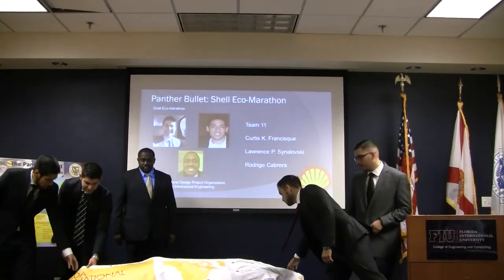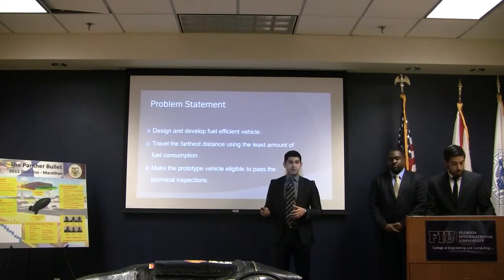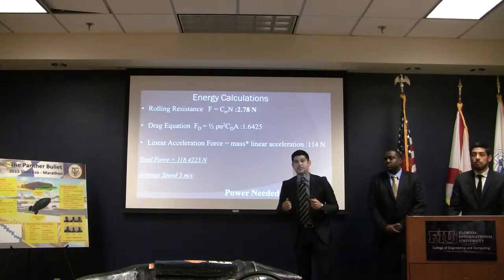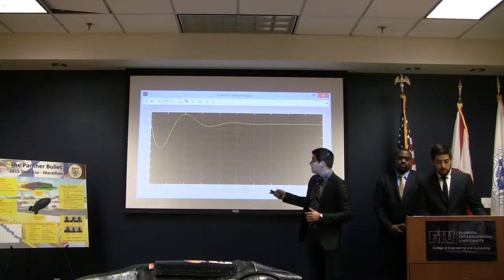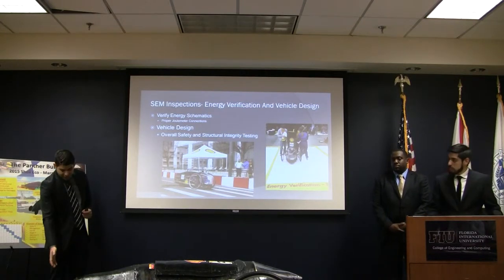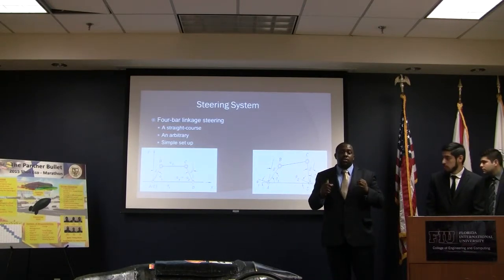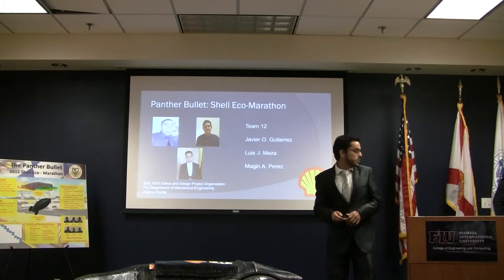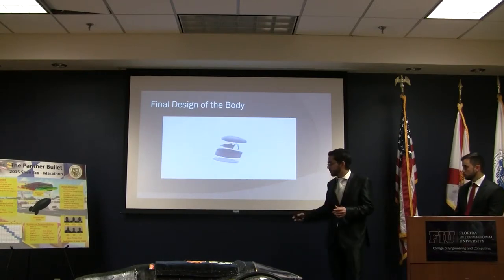Team 11: Shell Eco-marathon: Electric Car Prototype, FIU ME Spring 2015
Senior Design Project Presentations to the Industrial Advisory Board, Spring 2015